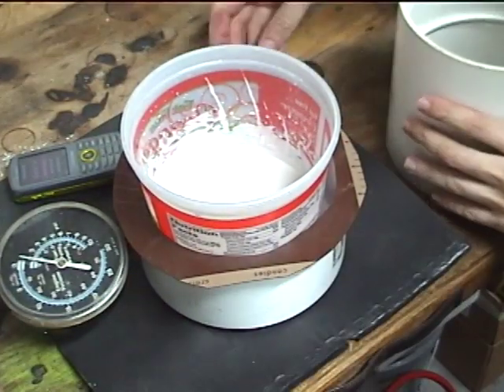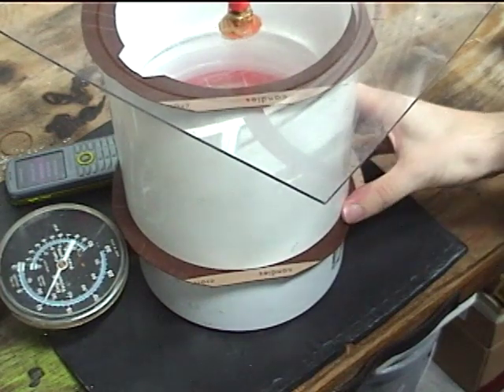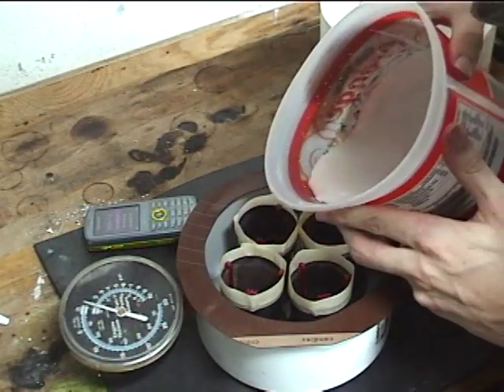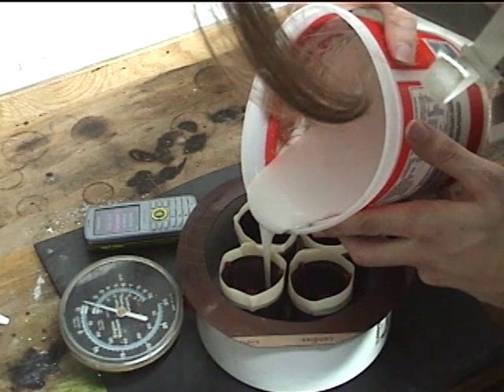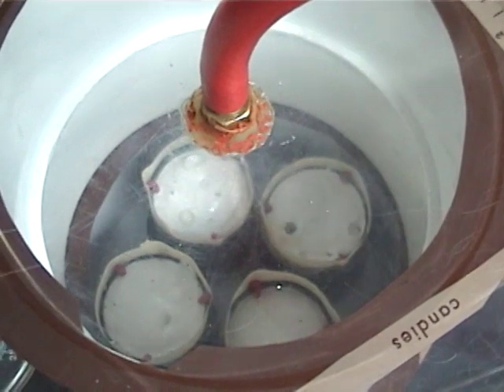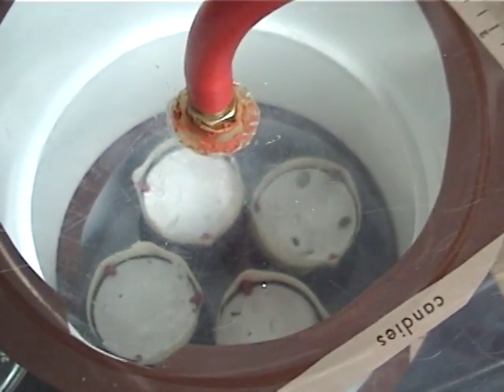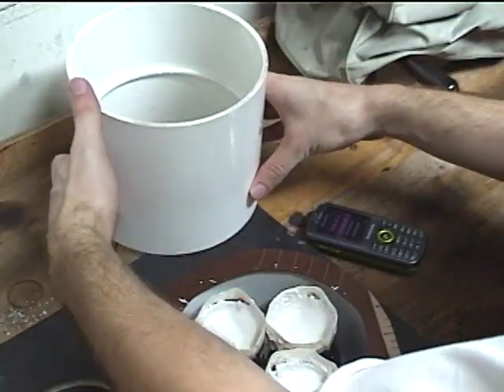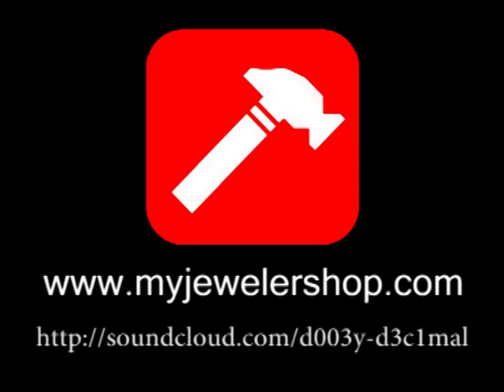Casting Jewelry Part 2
Part two of a three part series. This video demonstrates the mixing, degassing, and pouring of investment over our waxes.